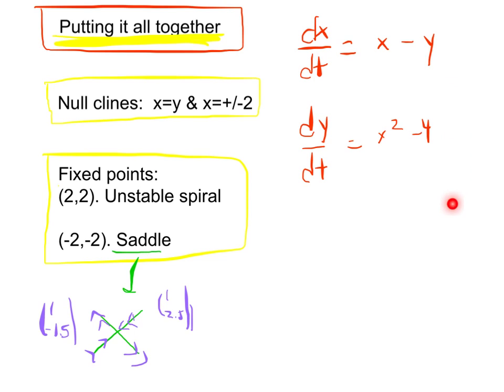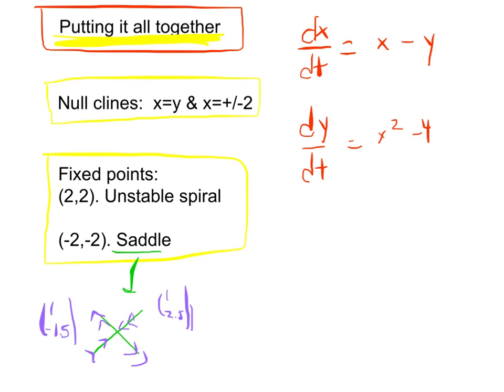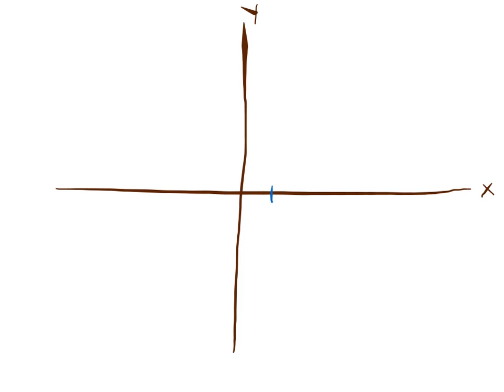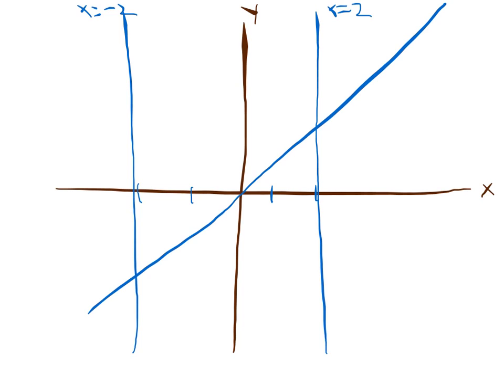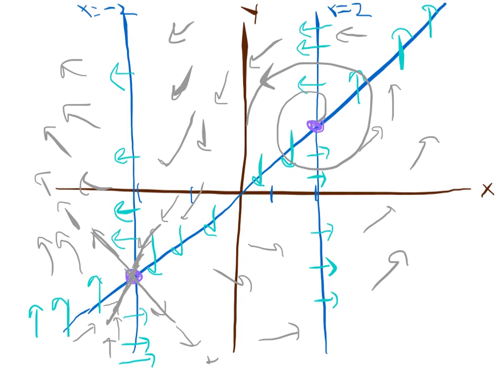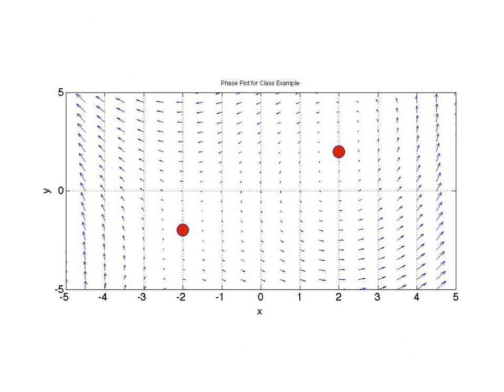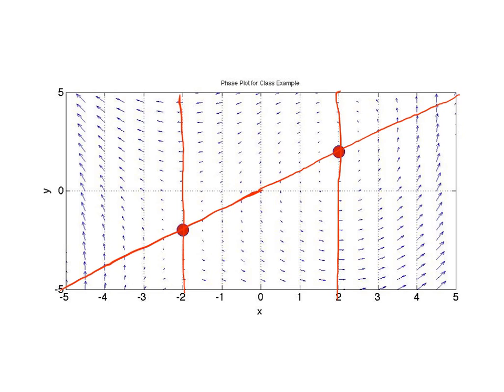Our ode-Putting everything together